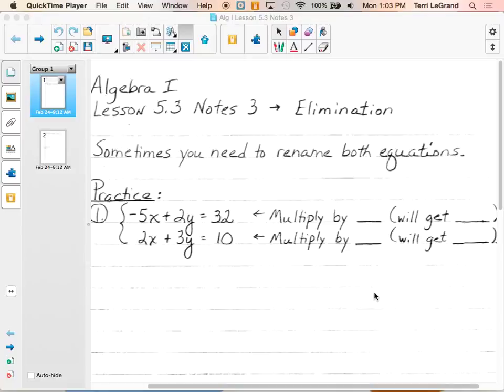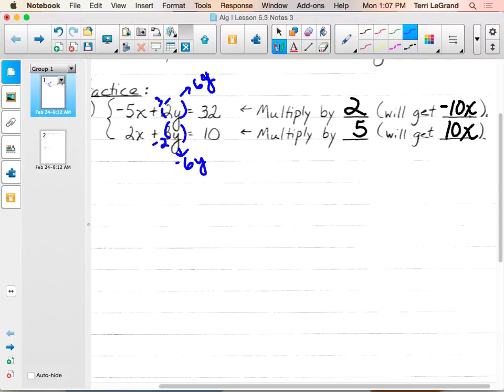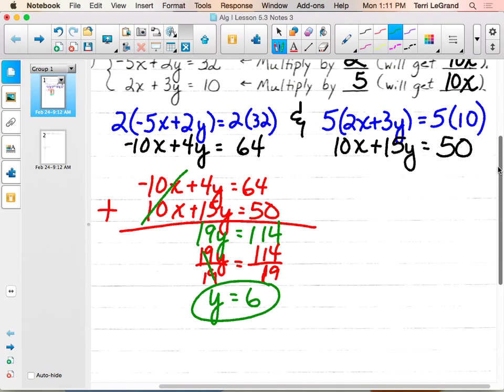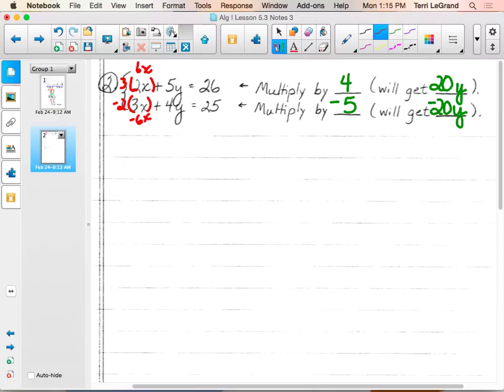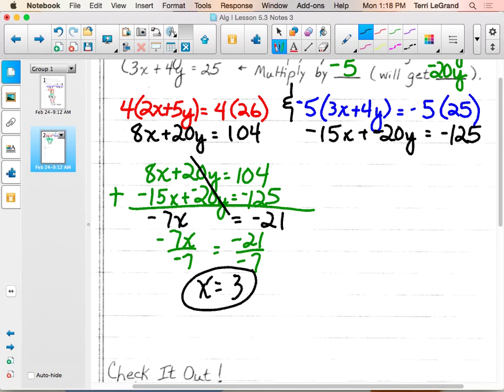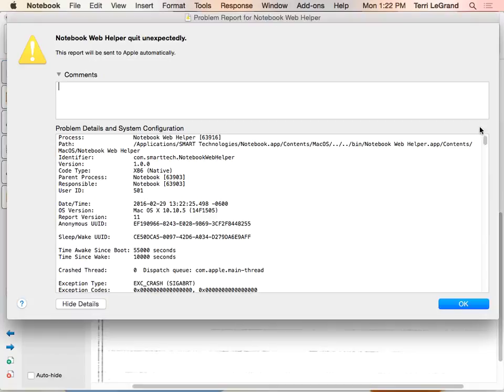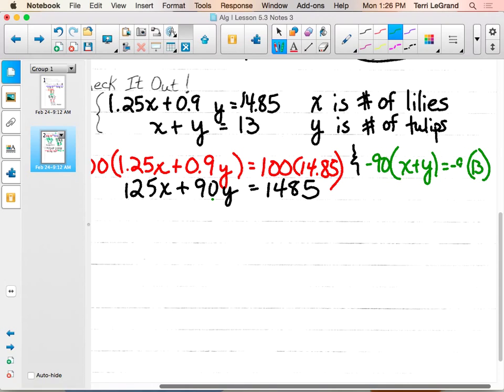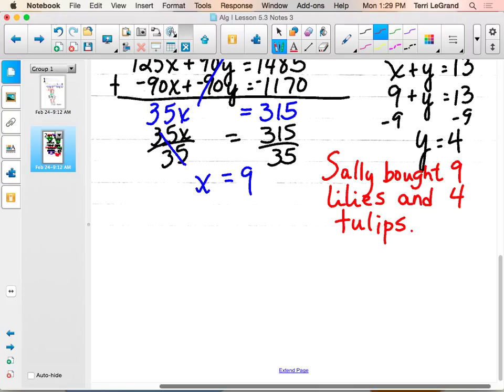Alg I L.5.3 Notes 3 Recording